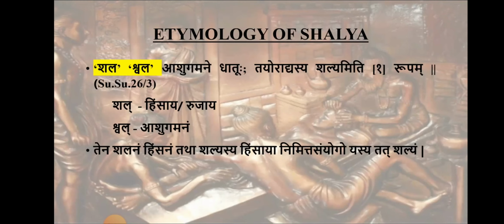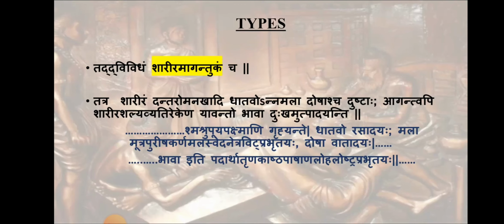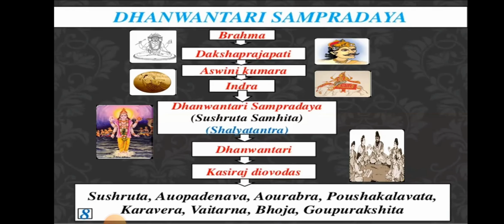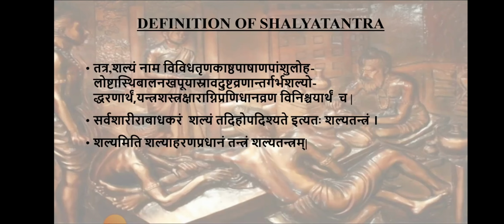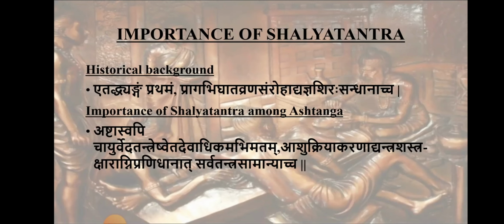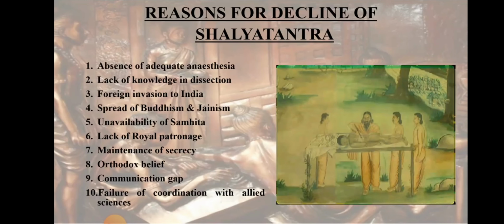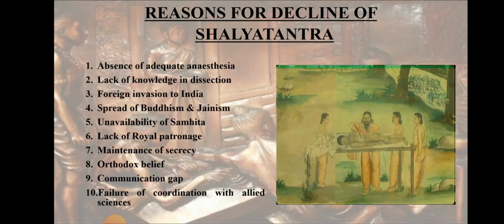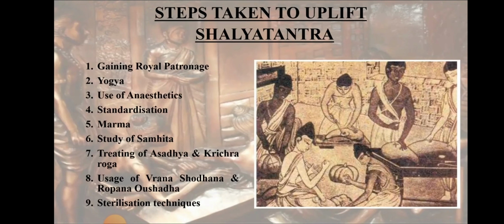6 February 2023